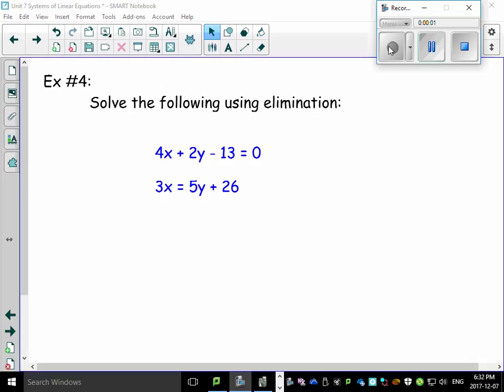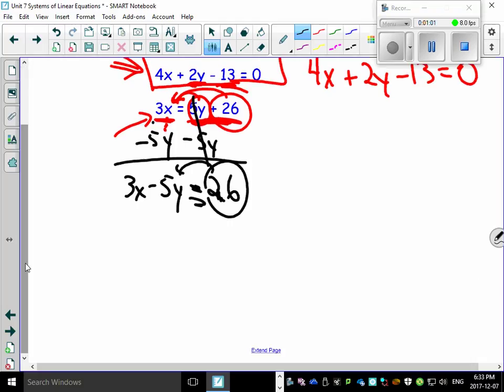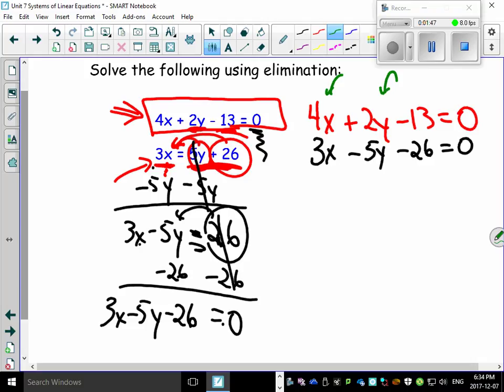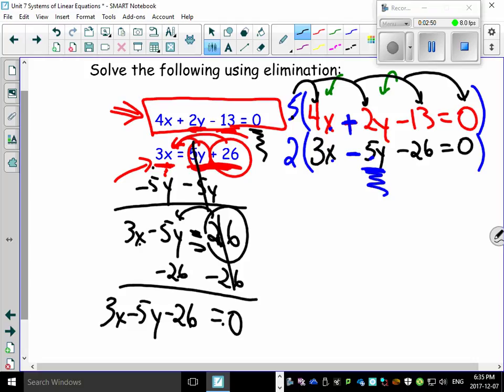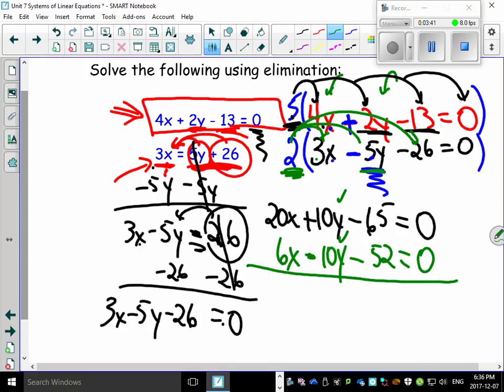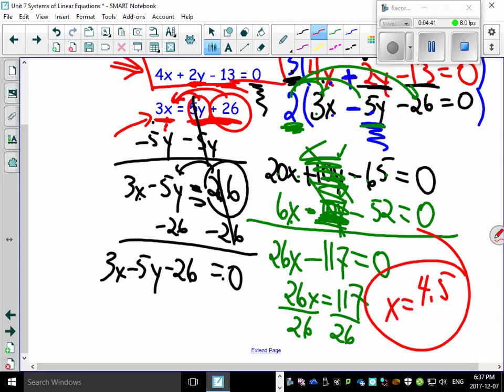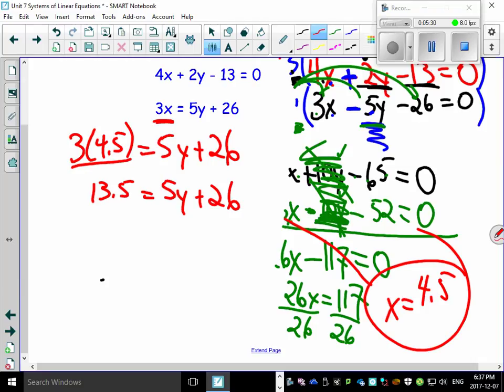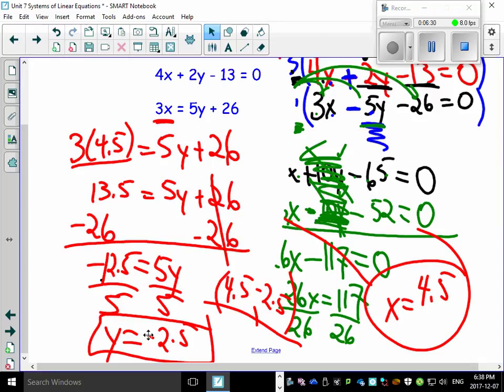7 5 4 Ellimination Method Part 4